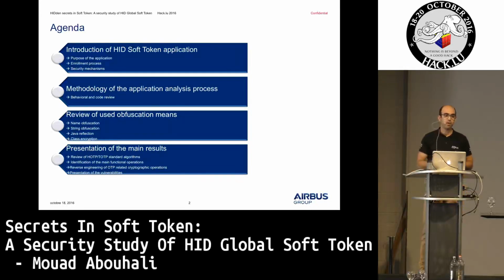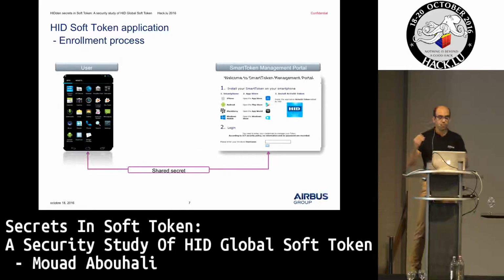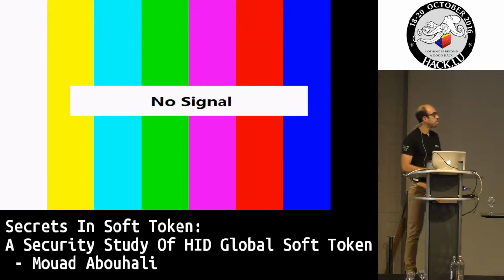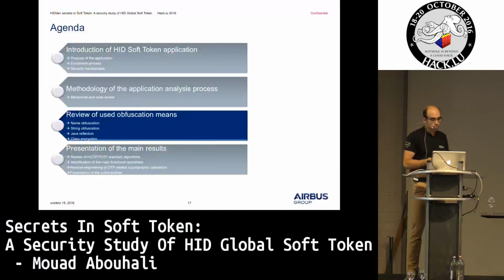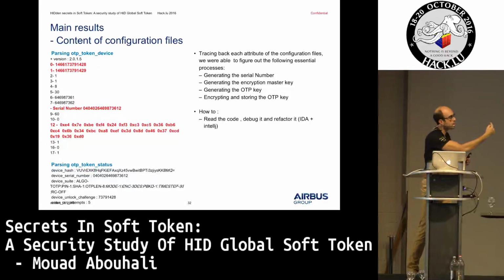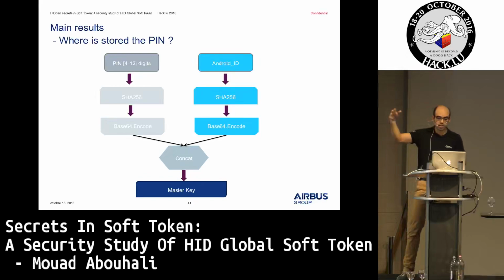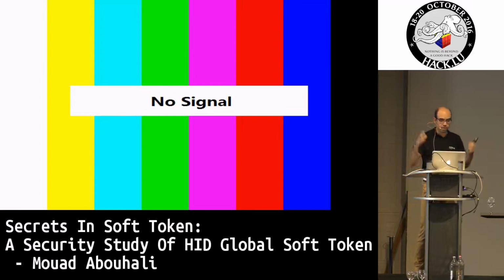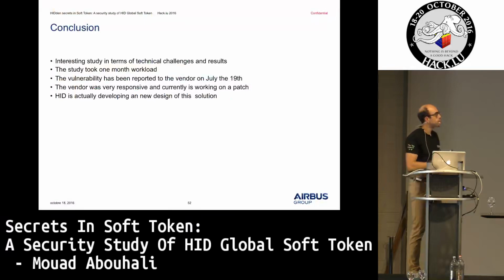Secrets in Soft Token A security study of HID Global Soft Token by Mouad Abouhali